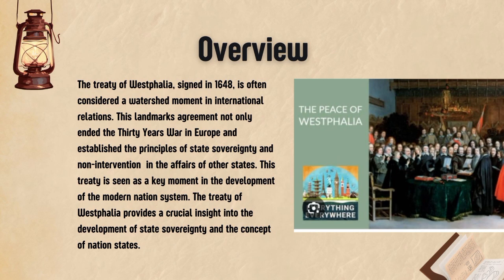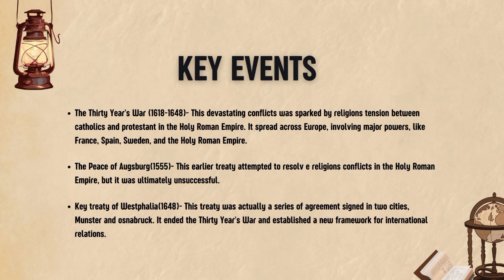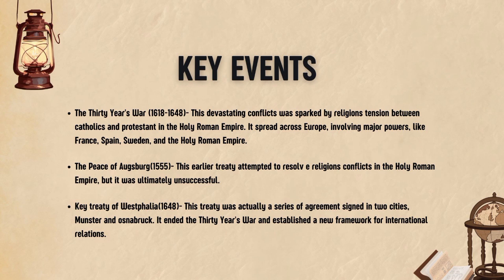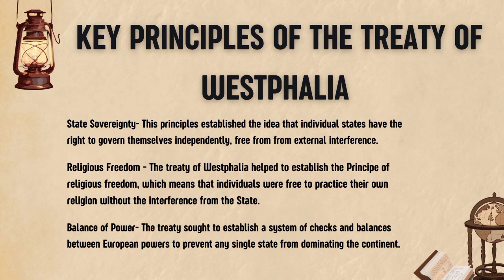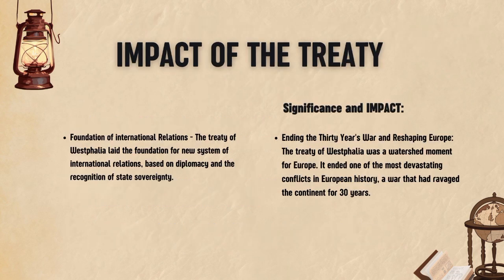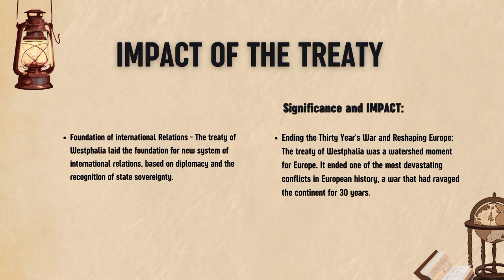The treaty of Westphalia (1648)